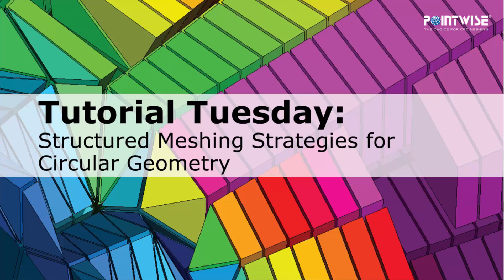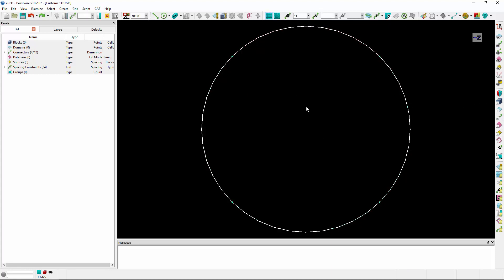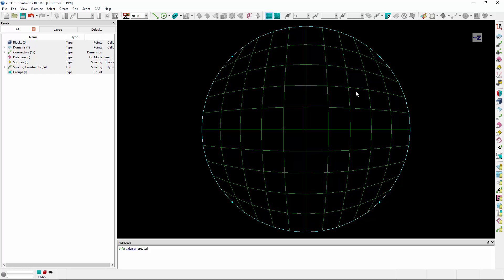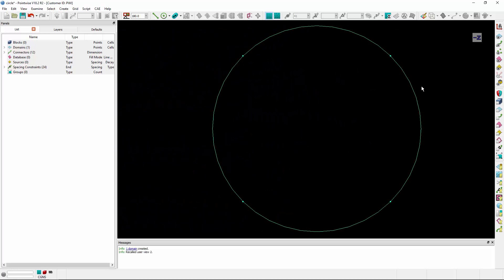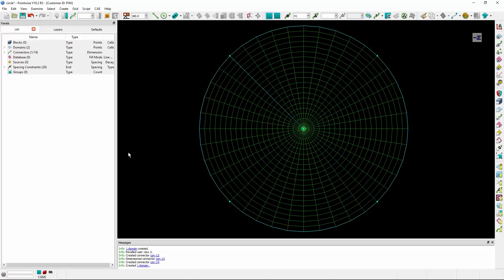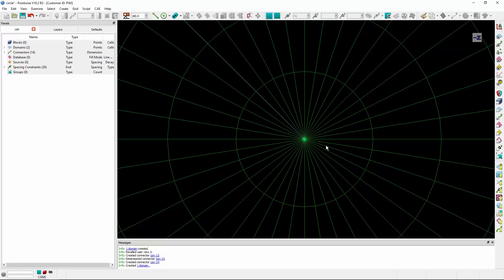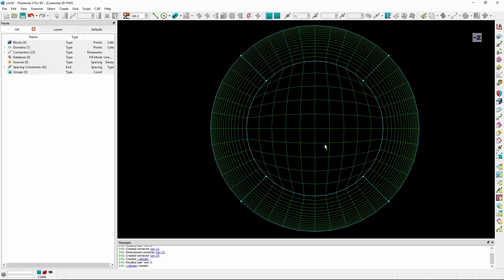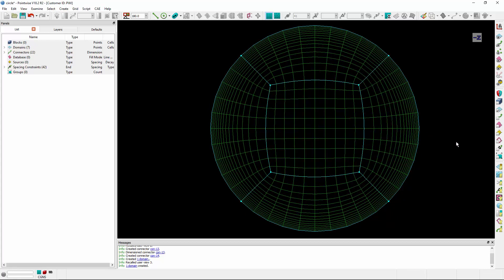Structured Meshing Strategies for Circular Geometry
In this video we demonstrate three multi-block structured meshing strategies for circular geometry. The first is a traditional H-grid resulting in high included angles in the four corners of the topology. The second approach utilizes a pole, or singularity, to create a high quality structured domain consisting of quadrilateral elements at the core of the topology with collapsed edges. The third, and preferred, approach is known as an O-H-grid consisting of five domains resulting in a high quality structured mesh once elliptic smoothing has been applied.